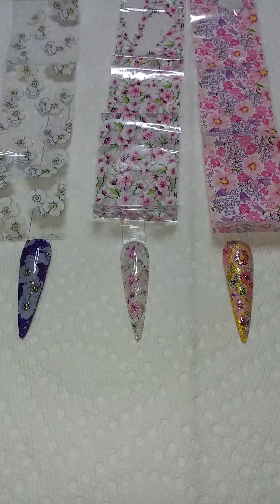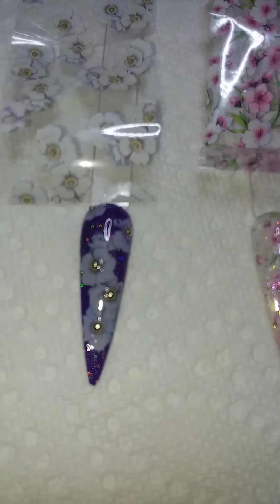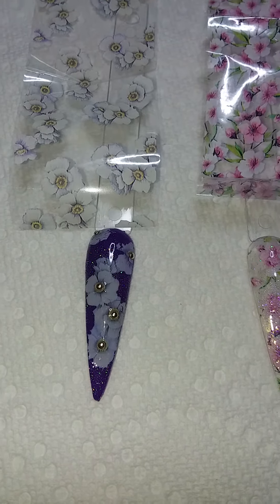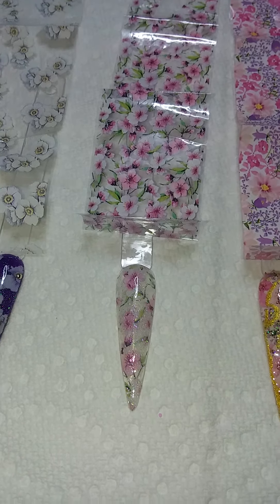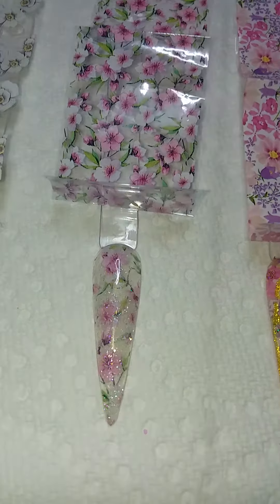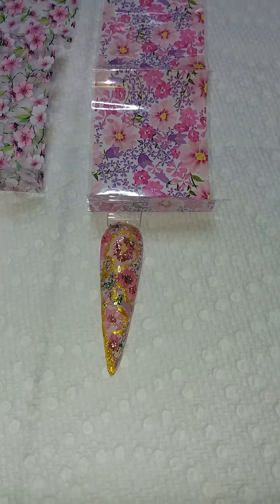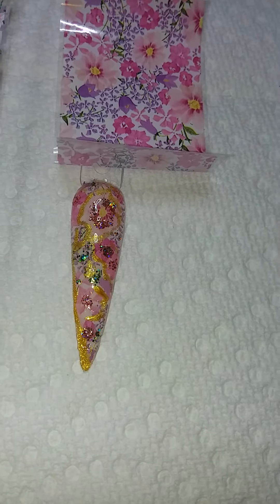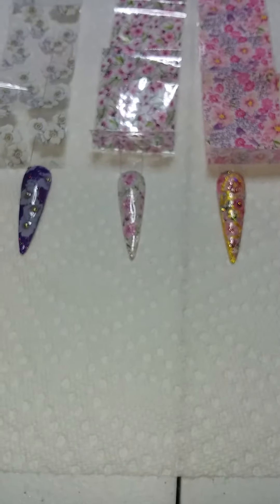Spring Foil Nail Designs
See how I modified floral foils for pretty new spring nail designs.